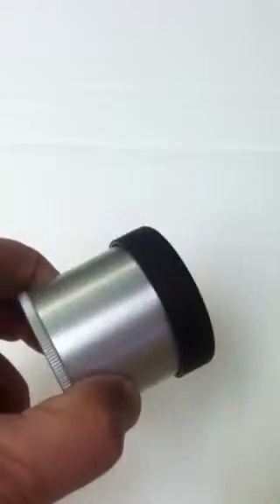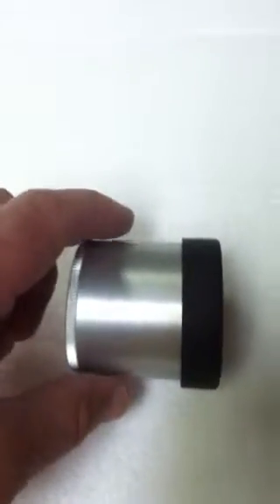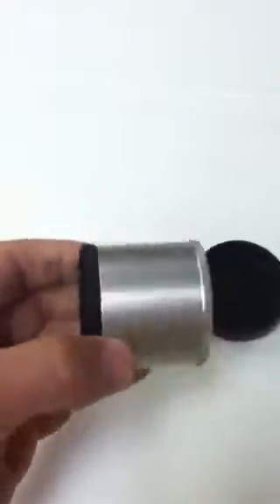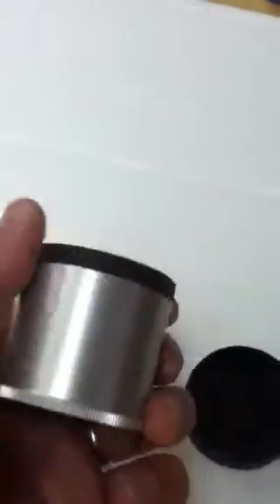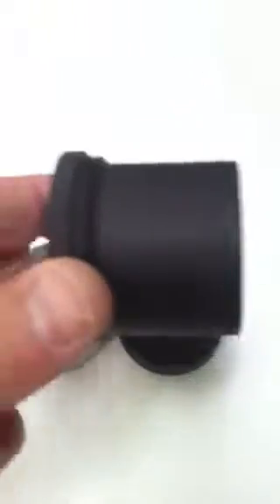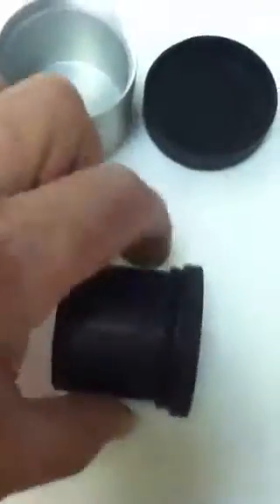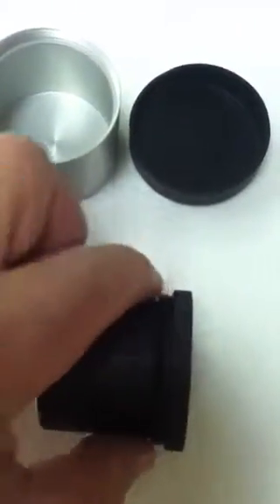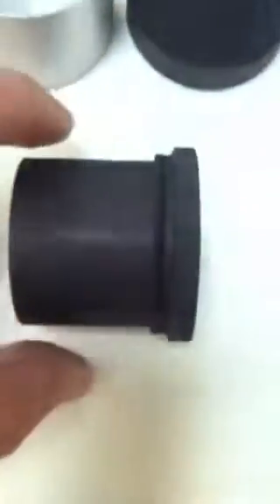Denkmeier Part SR OCS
Denkmeier special OCS called SR fits Tele Vue Everbrightand AP Maxbright star diagonals. I designed this special Optical Corrector Lens to optimize the power switch settings for refractors using these sar diagonals and The Binotron-27 as well as earlier Denk Binoviewers.